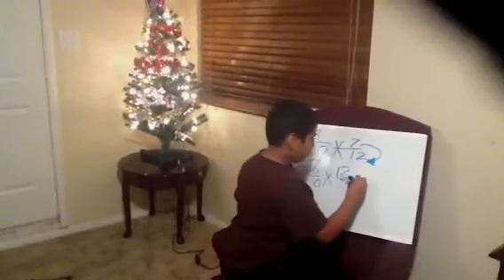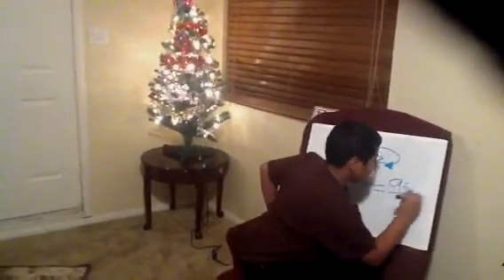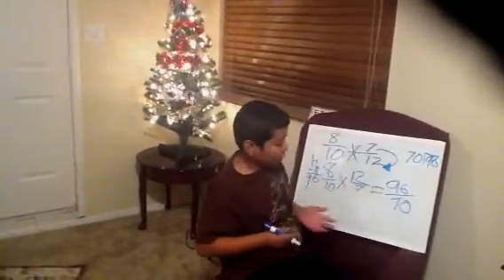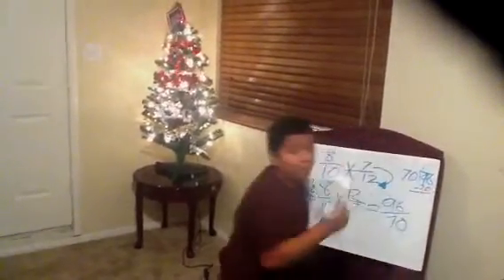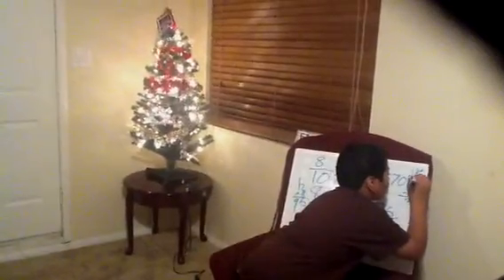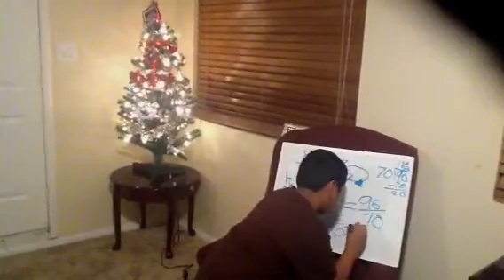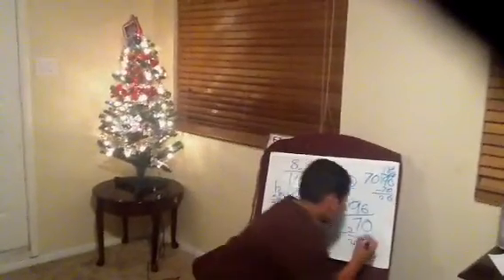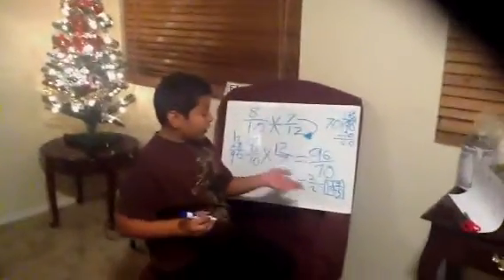Sergio's math problem